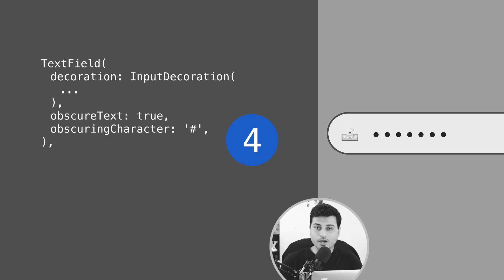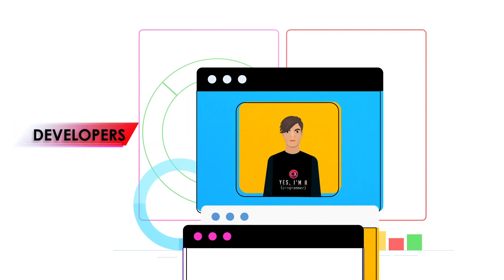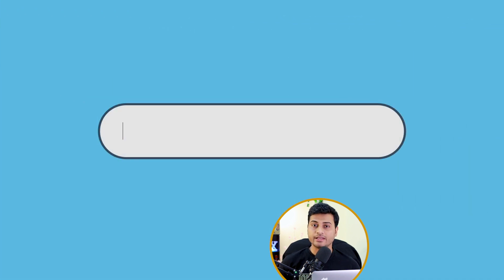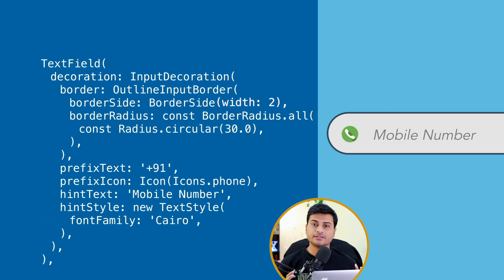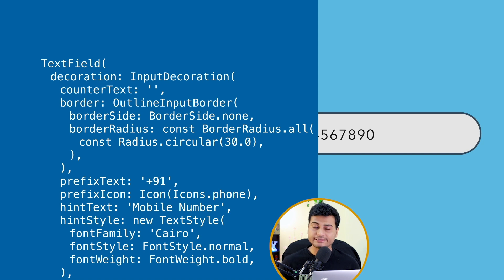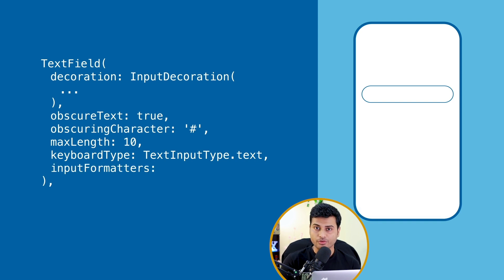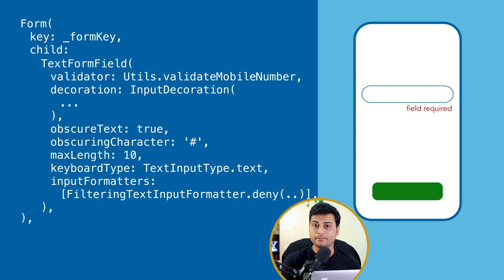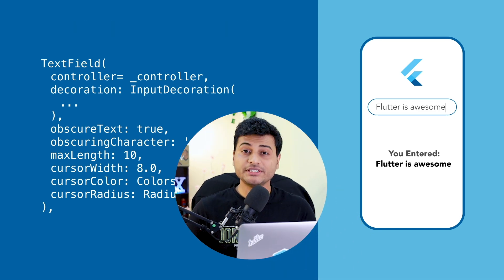Flutter TextField | Know your widget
In this video I have demonstrated some properties and features of TextField which we can use to validate user input in Flutter and also achieve better user experience by providing input guidance.